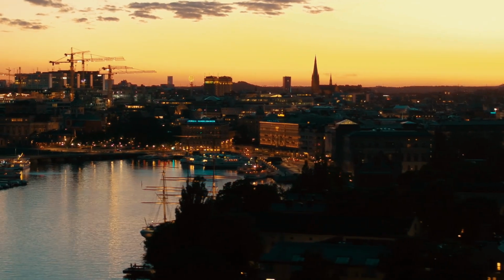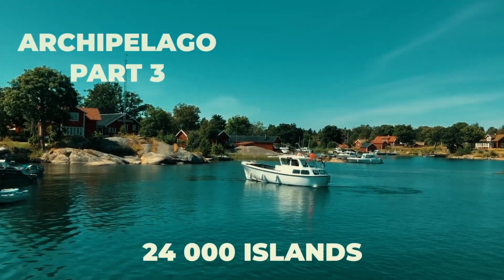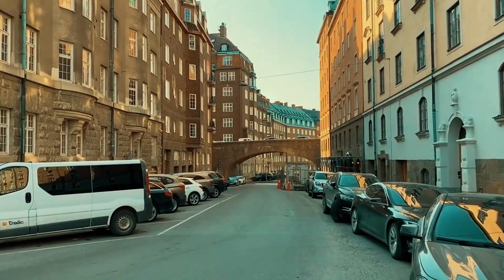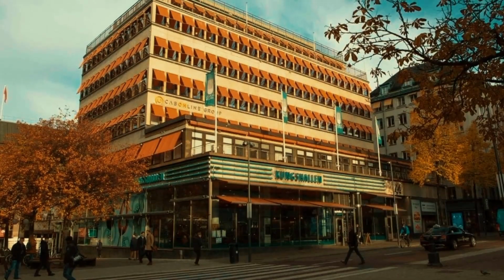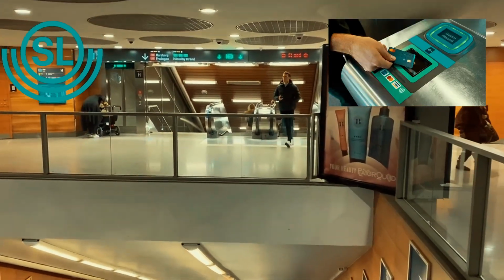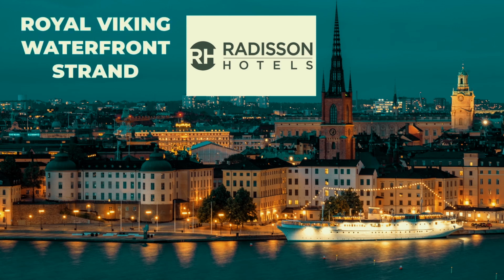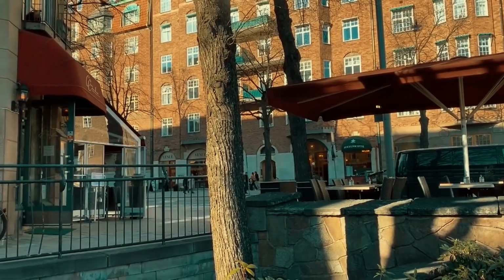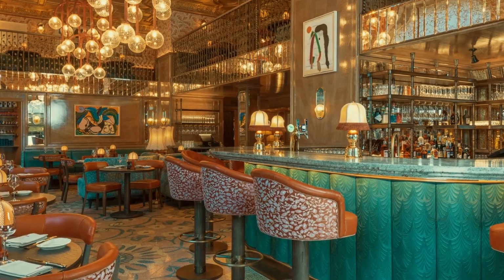Alternative Guide to Stockholm in Spring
In part one of this four chapter guide to stockholm, we will meet Swedens capital city during the cherry blossom that is spring.
We will only focus on the areas around Östermalm and Stureplan to Norrmalm and Vasastan. In our next part, we will cover The Old Town
(Gamla Stan), Södermalm, kungsholmen and Djurgården.

We will walk the streets of Östermalm and Kungsträdgården.
Stop for lunch at Fridays or Kasai in Gallerian aswell as try some streetfood in Kungshallen on Hötorget Square.

Stay in any of the Radisson hotels of Royal Viking, Waterfront or Strand.
Take a closer look into the Scandic Hotels of Continental, Scandic Haymarket, Scandic Klara and Scandic Grand Central next to Stockholms only Casino Cosmopole. We will also go indepth on the Elite Plaza.

We start the evening with a beer at Bar Ellen, Vassa Eggen or take the ferry to Hammarby Sjöstad to try some craft Beer at the Carnegiebryggeriet.
We look at Restaurant Franzén that has 3 stars in Guide Michelin and has been voted the 6th best restaurant in the world.
Try some great food at Restaurant NOI.

We also look into all the building and bridges that Miyazaki painted in his movie Kiki´s Delivery service and visit both the Modern and National Museum.

I would like to take the opportunity to thank all of you for the nice comments and likes for my previous video on Berlin. Writing this text, i am still humbled and amazed that my third video has by today reached 3500 views.
I cant thank all of you enough for the amazing feedback.
Just promise to keep trying to make good content.

DIVE DOWN DEEP:

As i state in this video, some of the music i play in my videos are my own productions.
I have another new channel here on Youtube with my own Lounge music which some are played here.

Next time we will travel to Bruges...